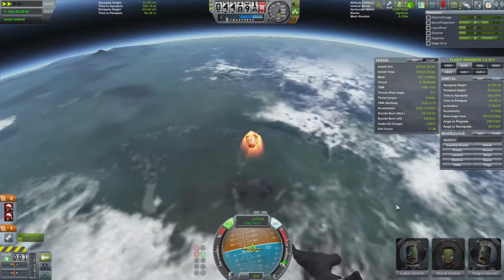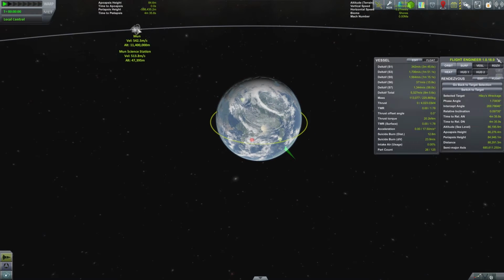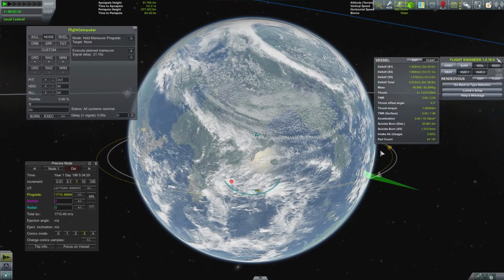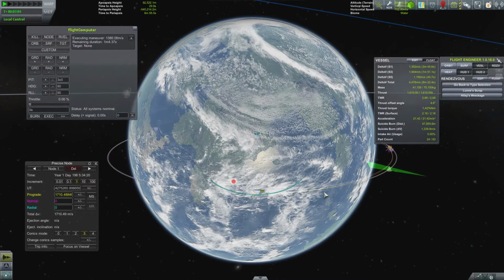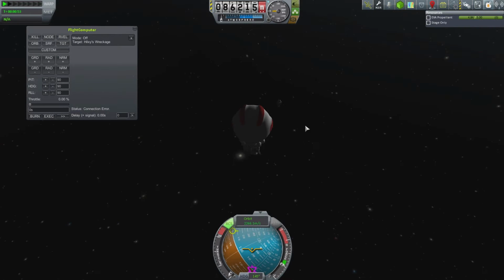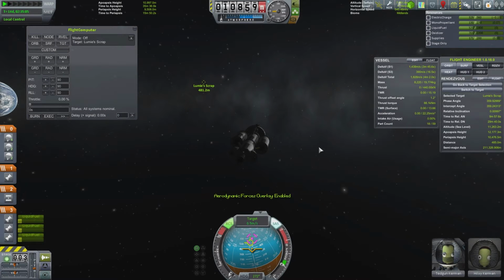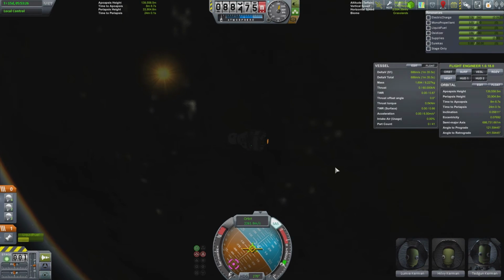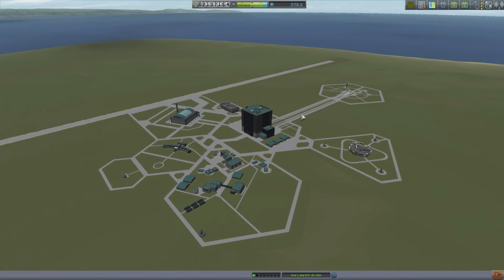Kerbal Space Program 31-ThunderKerbal is GO. LetsPlay, Playthrough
The Hero of Kerbin at the moment is Tedgun who is rescuing ladies in distress that other space companies have left stranded.
Join me as Tedgun once again rescues more stranded Kerbal's and gives them a ride in his taxi !!!

Starting out the Career mode, no quick saving, with minimal gameplay changing mods except listed below to show the game as play from standard installation.
This is intended to show how a new player has to go through this game testing and working out how to overcome the various issues.
Join me trying top work out space science and stuff.

If you wish to skip to high lights please use time codes below.
Island burnt out pod - 0m45s
Island Control Tower - 1m01s
New Taxi Takeoff - 1m19s
Rescuing Rosice - 2m04s
Getting Luduki into his cockpit as well - 3m36s
Returning the ladies for a bit of a rough landing - 4m27s
New Mission Take off - 8m24s
Rendezvous with Hilxy - 13m57s
Intercepting the Mun and Rescuing Lumie - 16m11s
Realising science experiment is not going to work and returning to Kerbin - 17m50s
Taxi returns home with all the Ladies safe and sound - 18m46s

Kerbal Space Program is a a physics based rocket and space simulation allowing players to design and launch rockets and space vehicles to accomplish various tasks.
Mods in use and installed using CKAN
Gameplay mods = Kerbal Alarm Clock,Kerbal Engineer,StockScansat,Ship Manifest,Remote Tech, USI Life support
Visual Mods = Astronomers Pack (Distant Objects),Environmental Visual Enhancements,CoolRockets,HotRockets
Contract Packs = Advanced Progression,Anomaly Surveyor,Field Research,StockSCANSat,Tourism Plus

System Spec
Win7-64,i7-4790k 4GHZ,16GB Ram,GTX970,Kingston SSD,1080p.